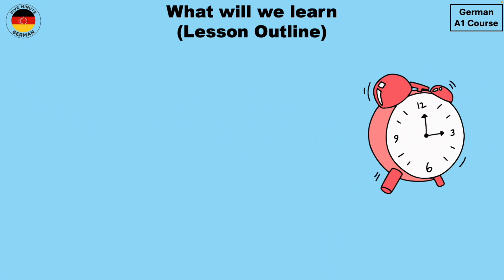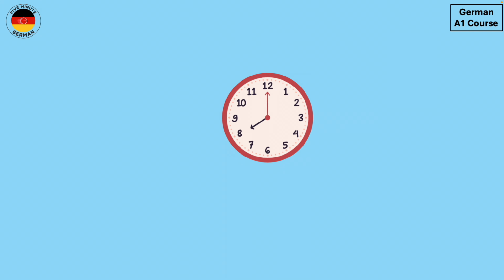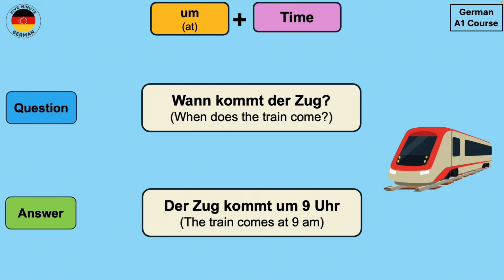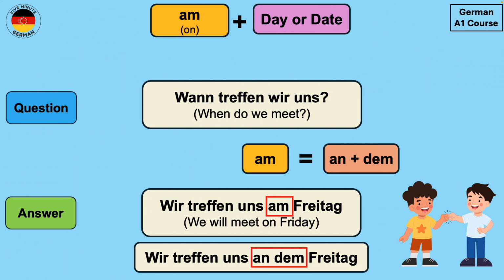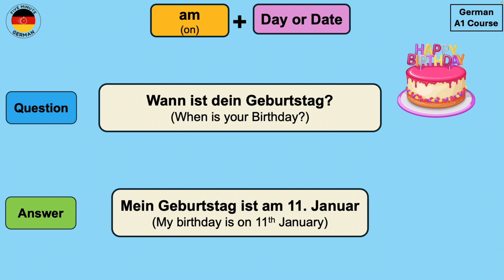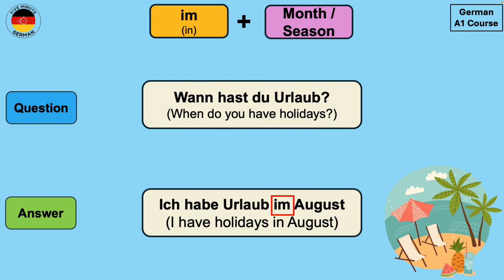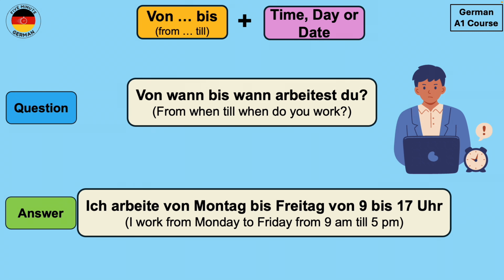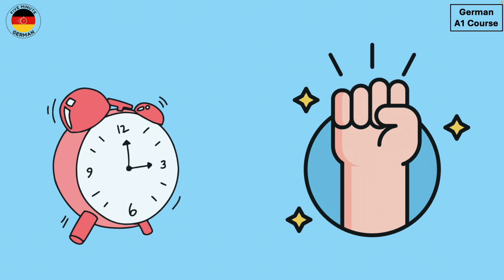Time Prepositions in German A1 | Zeitpräpositionen | German Grammar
In this video you will learn everything you need to know about Prepositions and Time prepositions which are used in German A1. Understanding this concept will help you ask questions and give answers related to time in the German speaking exam and in your daily life.